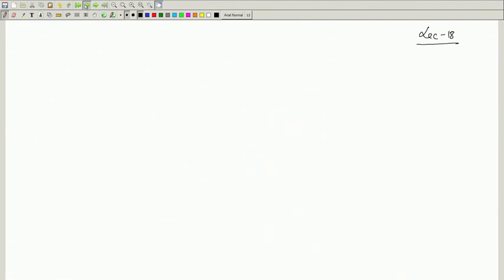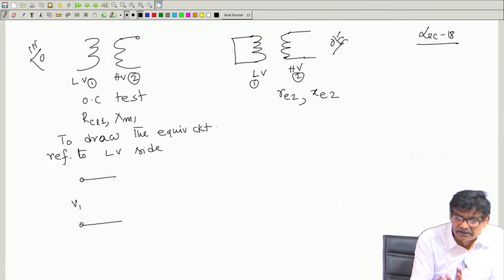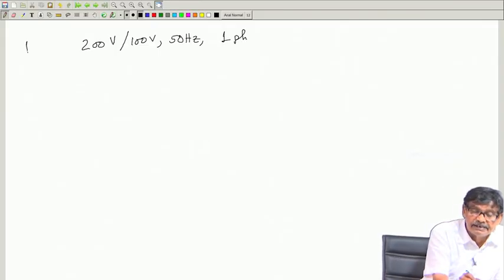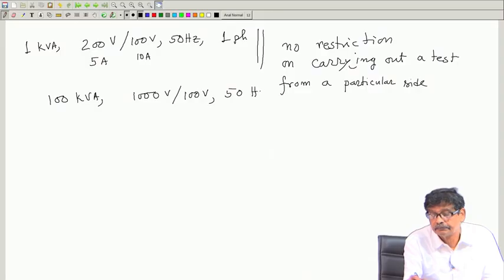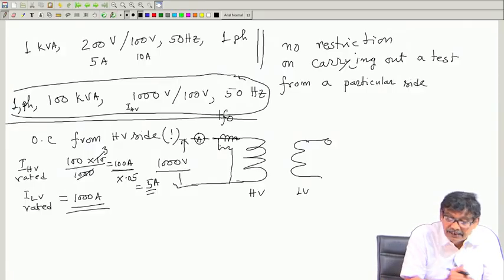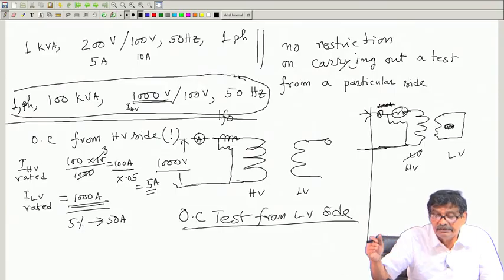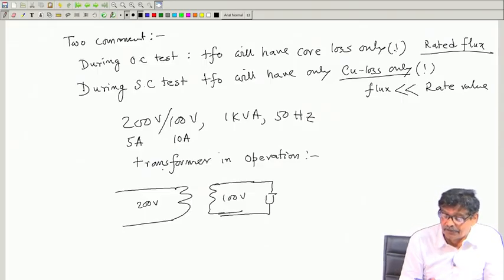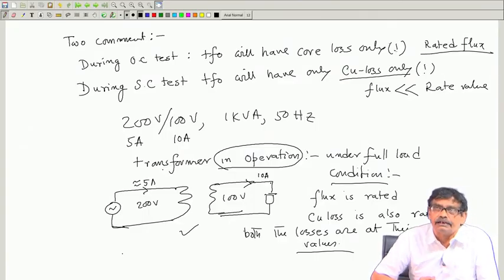Lecture 18: Choosing Sides to Carry Out O.C / S.C Test